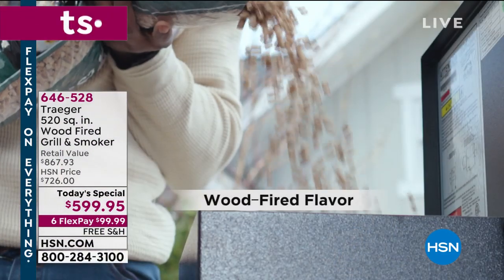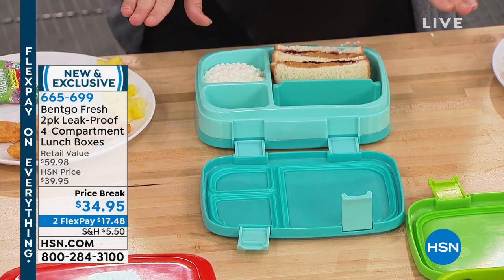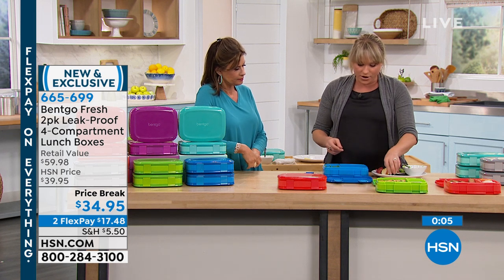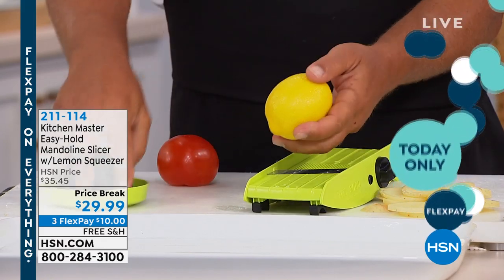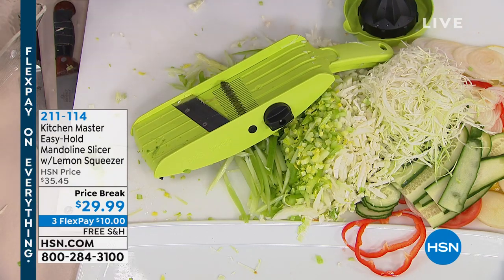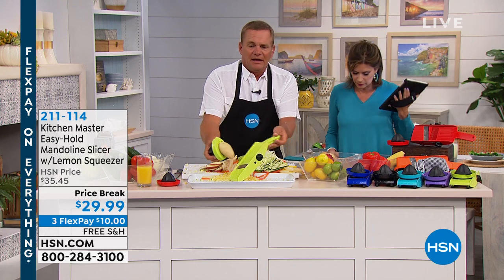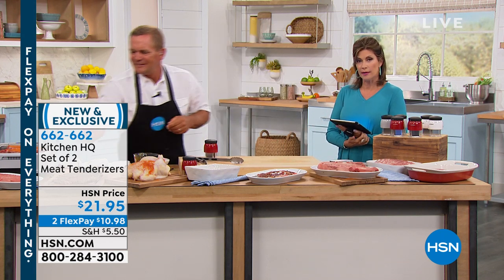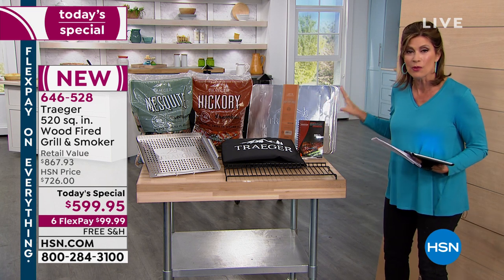HSN | Traeger Grilling & Smoking 05.05.2019 - 09 AM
Make that summer scene a reality at home with a wood-fried grill and smoker.